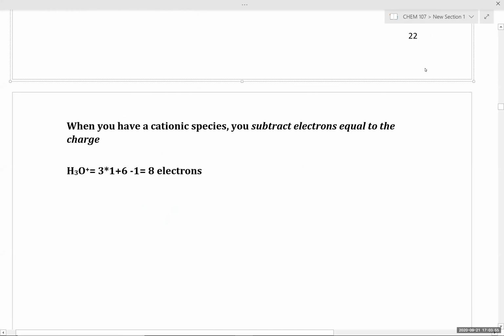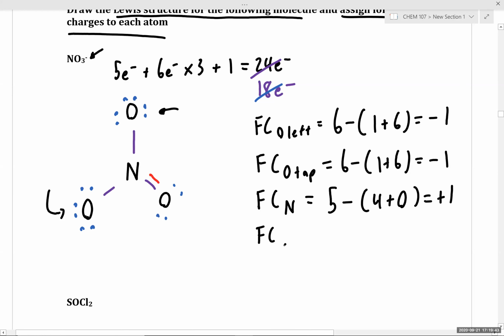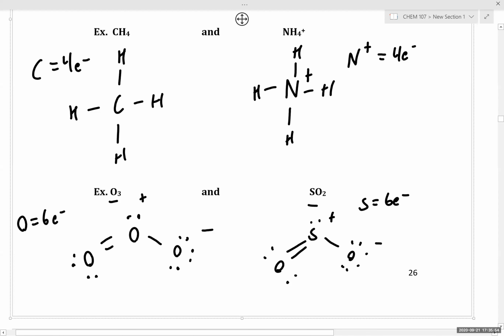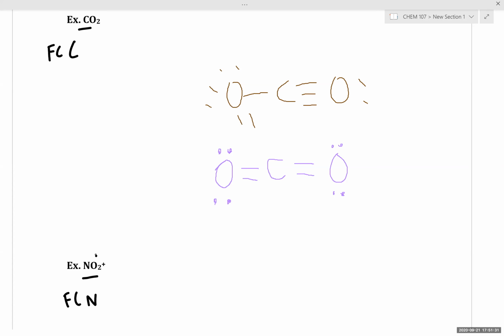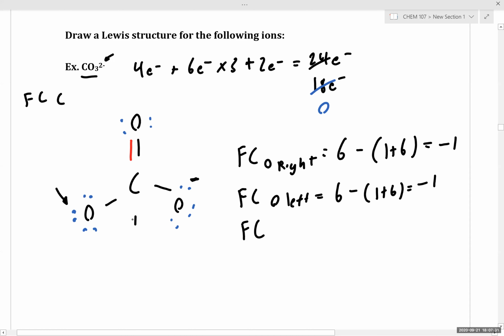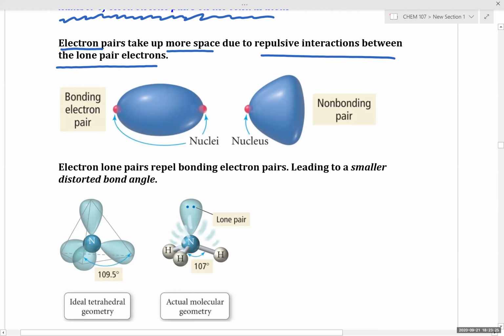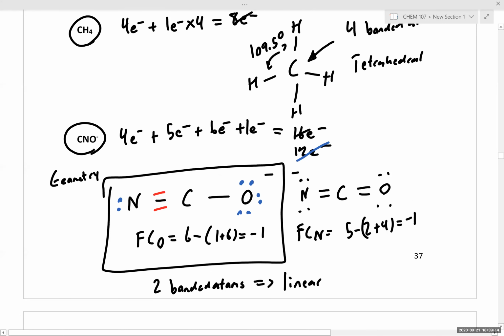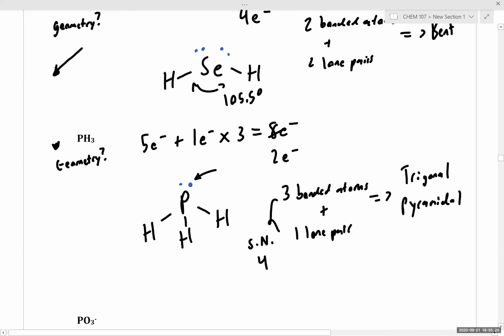CHEM 100 Lecture Ch. 3 Chemical Bonding, Nomenclature, and Chemical Structure Part 3